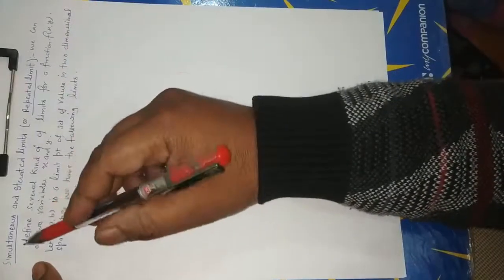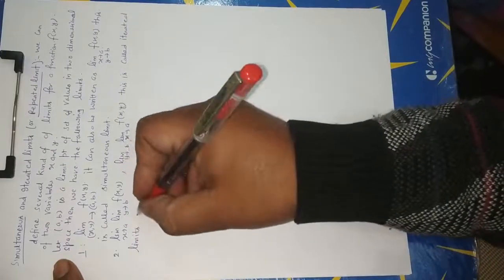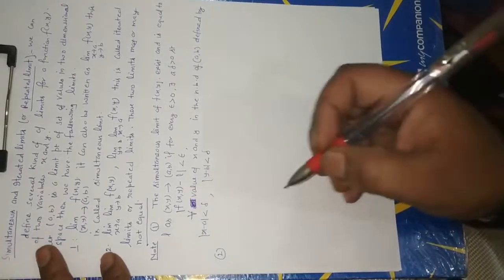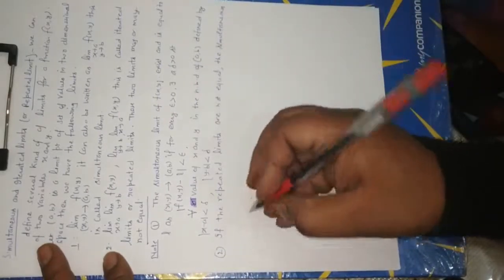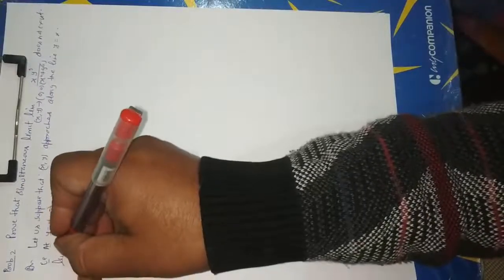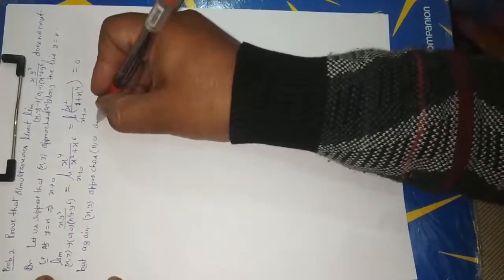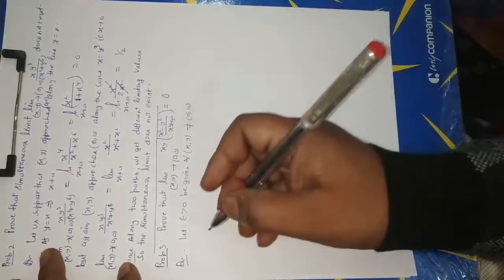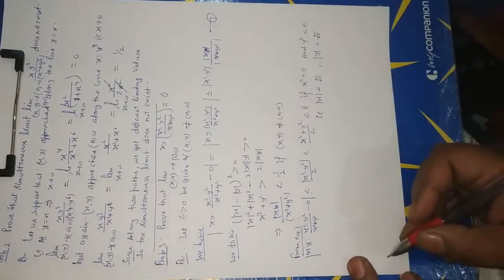Limits of Two Variables Functions